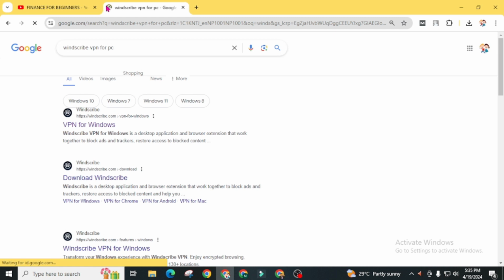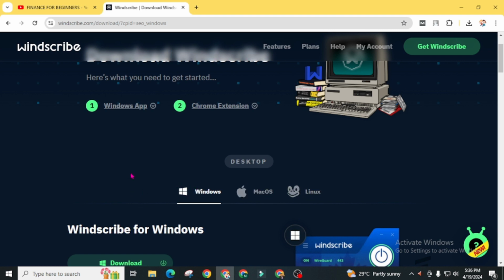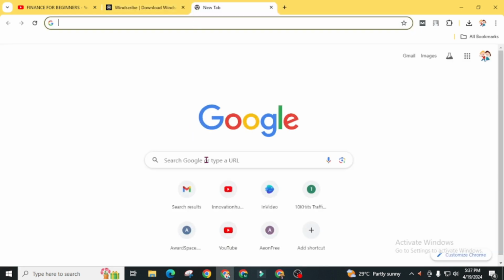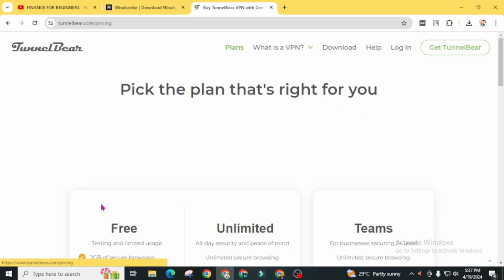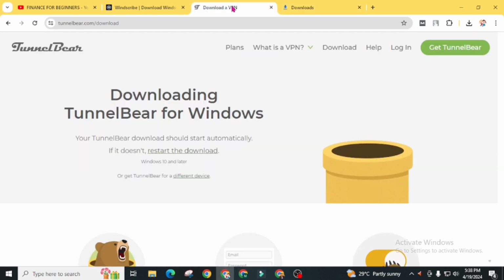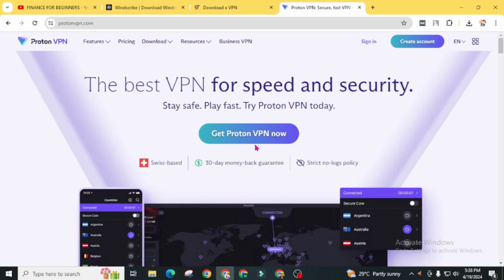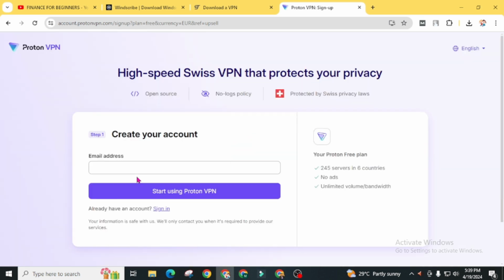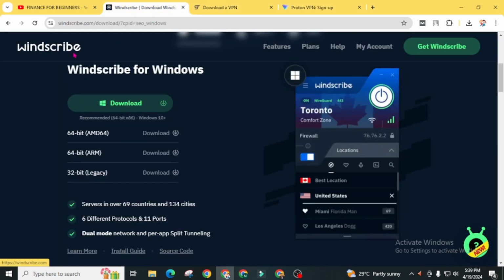TOP 3 BEST FREE VPN FOR PC | How to download VPN for pc for Free 2024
TOP 3 BEST FREE VPN FOR PC | How to download VPN for pc for Free 2023
If you're looking for the best free VPNs for Windows, look no further! Our top pick is perfect for staying secure, anonymous, & private on your Windows device, with no fees or subscription costs & easy installation.